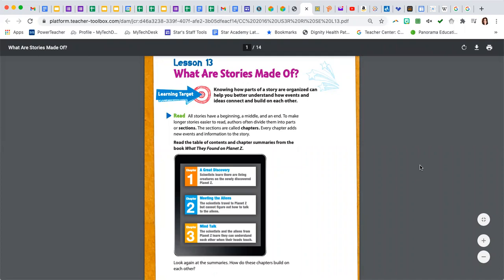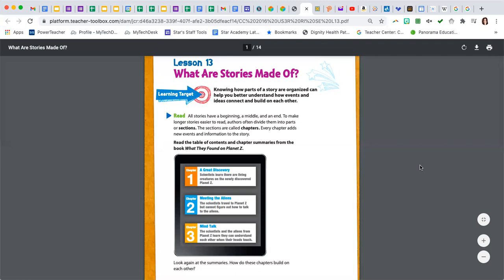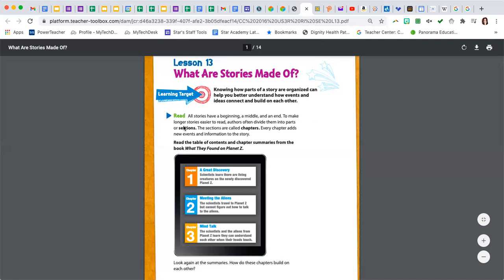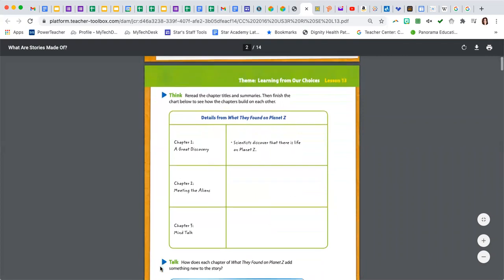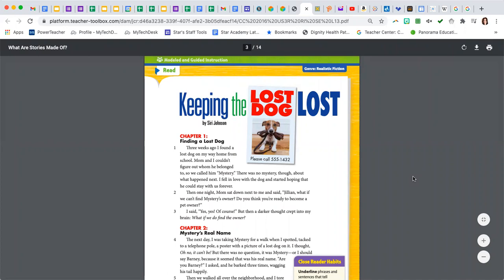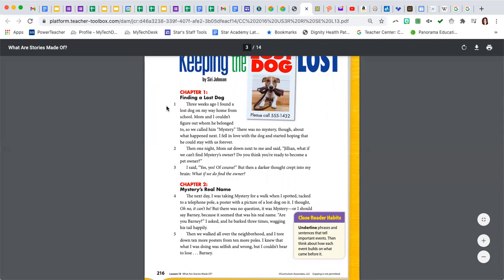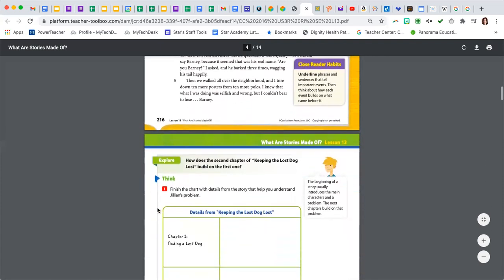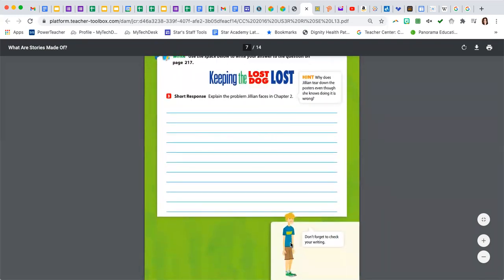01/25/21 - Reading - lesson 13, days 1 & 2 - What are stories made of? - pages 214-217, 220